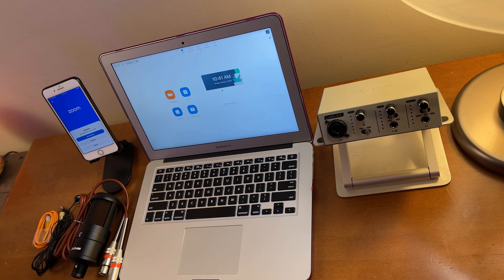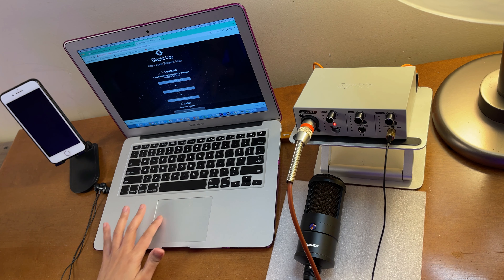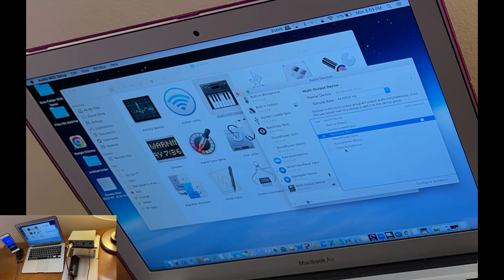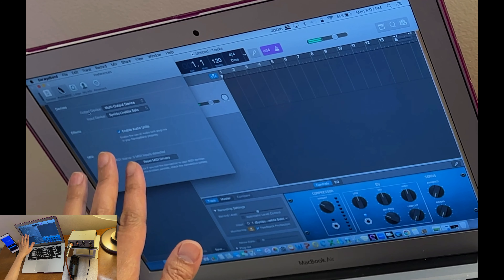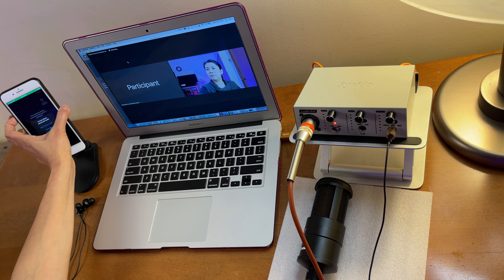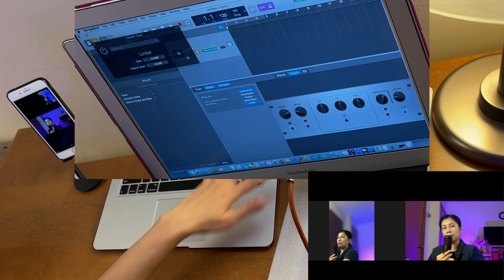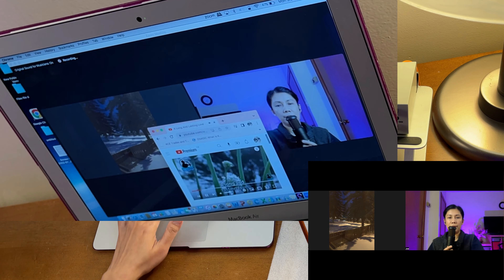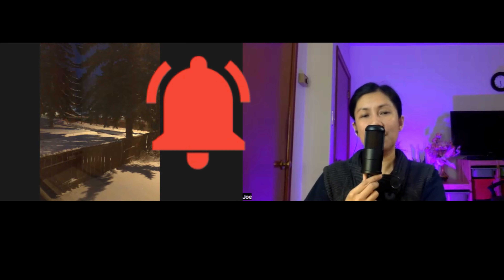Connect Synido LiveMix Solo / Duet to ZOOM using Macbook with effects from Garage Band & YT Music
How to Connect Synido LiveMix Solo / Duet to ZOOM using Macbook with effects from Garage Band & You Tube video / karaoke

Highlights in this video:
- Things/cables to use on the set up
- How to install Blackhole and set up on Mac and ZOOM
- Basic setting on Garage Band
- Sample ZOOM meeting with 1 participant
- Sample short Karaoke on ZOOM

Product price: Discount during new products lasts for one month

Synido Solo: List price 79USD, early bird price（20%off with coupon）: 64USD

Product link:
Synido Duet (Purple)：